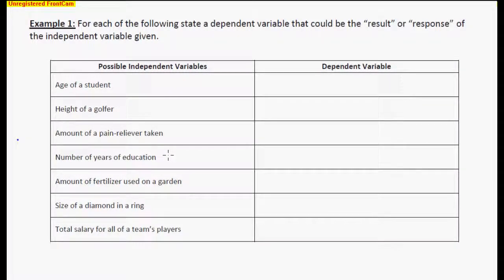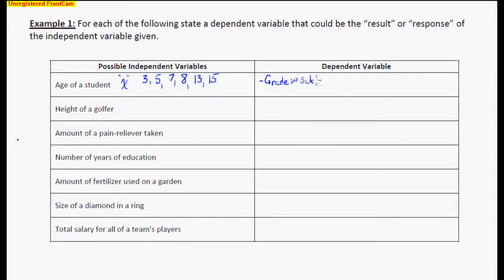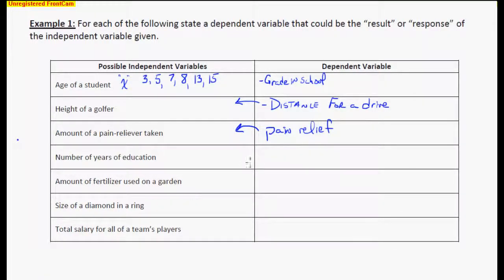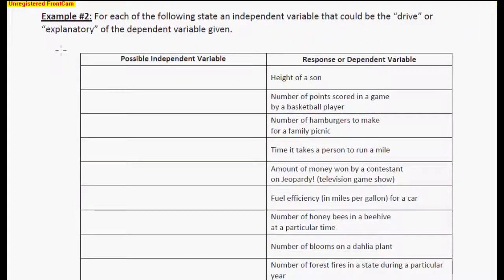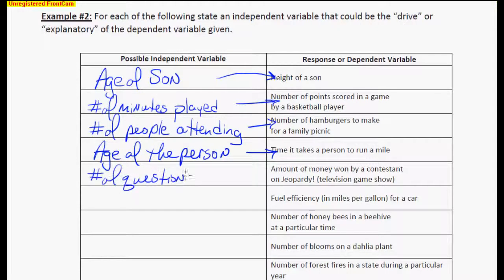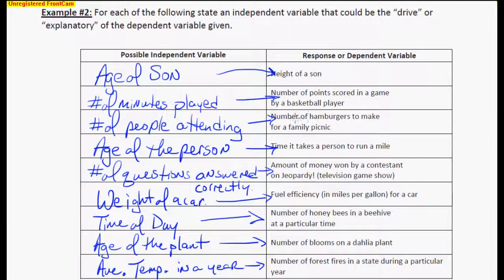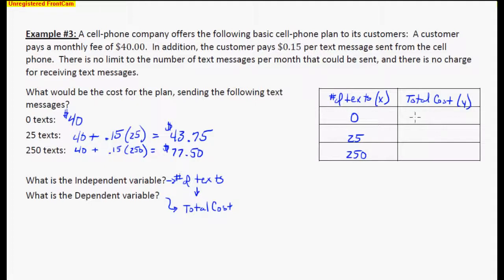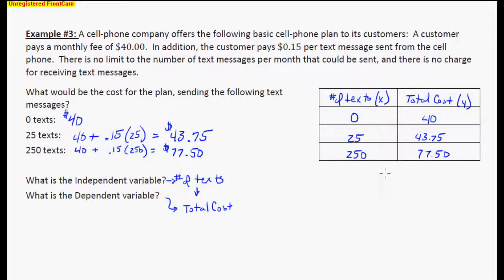Independent vs Dependent Variables